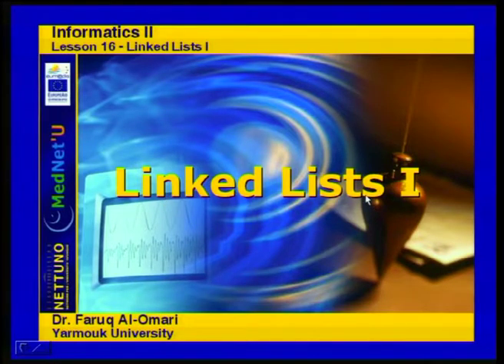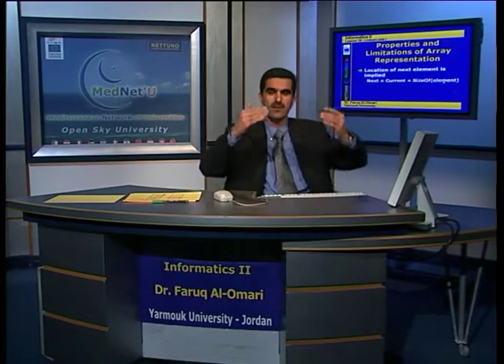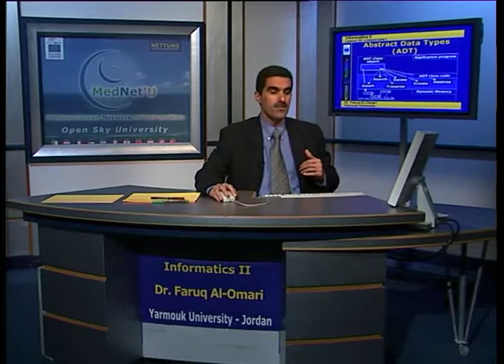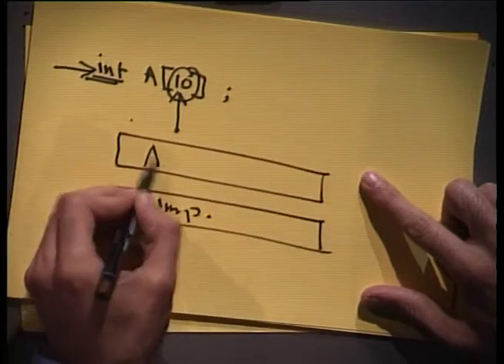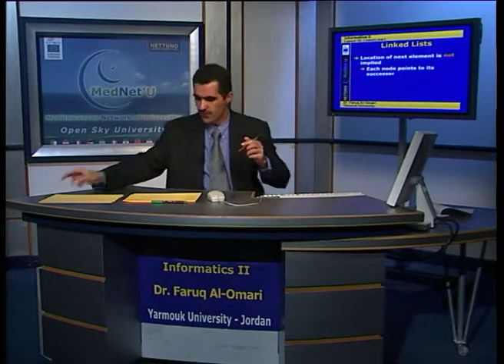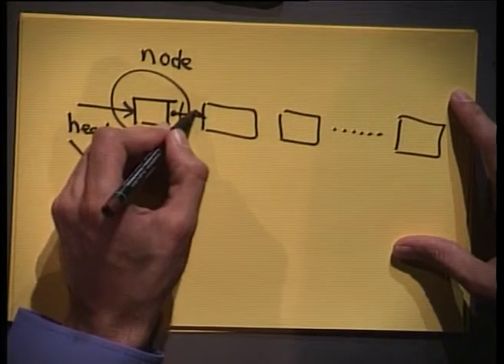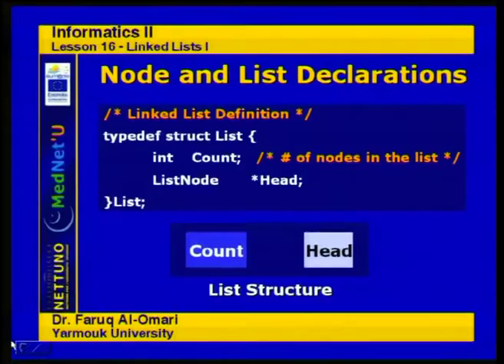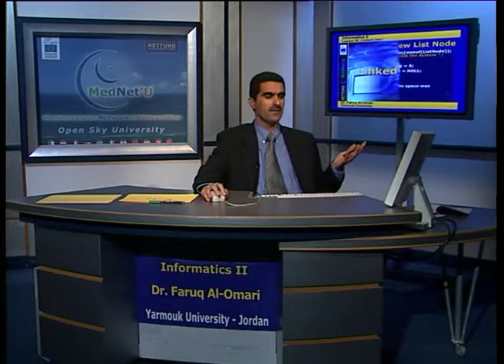Lez 16 - Programming | Prof. Farouk Al Omari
Linked Lists I